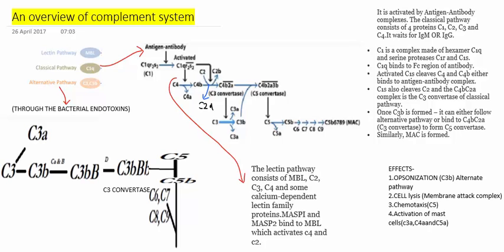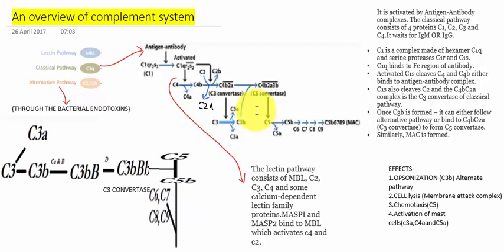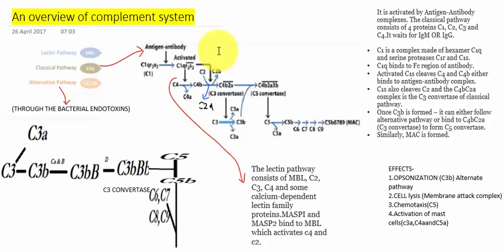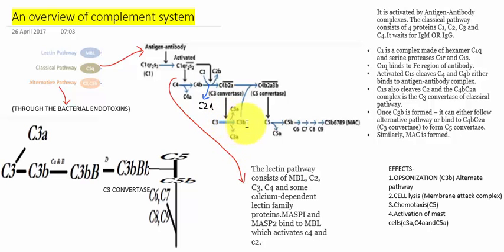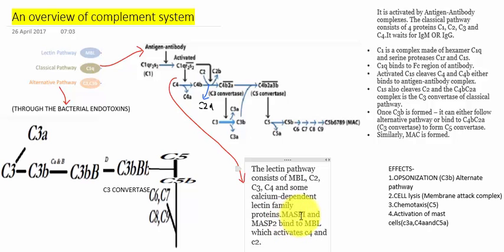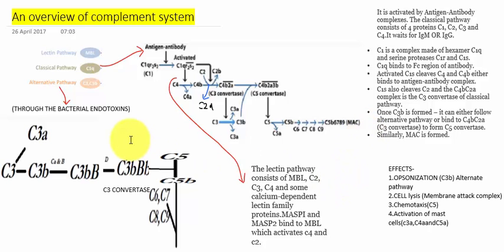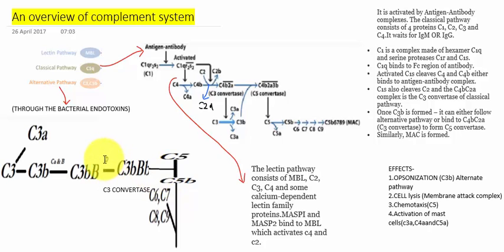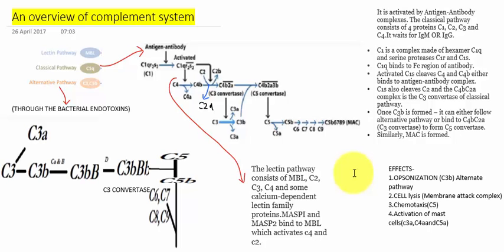COMPLEMENT SYSTEM IN A SIMPLE WAY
Classical pathway-It is activated by Antigen-Antibody complexes. The classical pathway consists of 4 proteins C1, C2, C3 and C4.It waits for IgM OR IgG.
• C1 is a complex made of hexamer C1q and serine proteases C1r and C1s.
• C1q binds to Fc region of antibody.
• Activated C1s cleaves C4 and C4b either binds to antigen-antibody complex.
• C1s also cleaves C2 and the C4bC2a complex is the C3 convertase of classical pathway.
• Once C3b is formed – it can either follow alternative pathway or bind to C4bC2a (C3 convertase) to form C5 convertase.
• Similarly, MAC is formed.
Lectin pathway- The lectin pathway consists of MBL, C2, C3, C4 and some calcium-dependent lectin family proteins.MASPI and MASP2 bind to MBL which activates c4 and c2.
Then it goes in the case way as in classical pathway.

Alternate pathway-C3 hydrolysis in blood plasma occur.Factor b and Factor D binds and form the convertase MAComplex cell lysis.